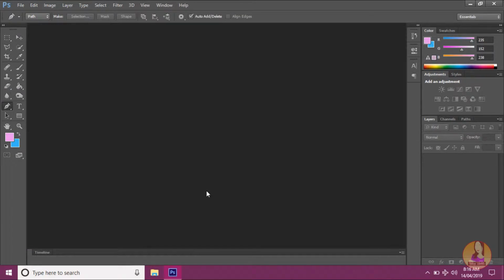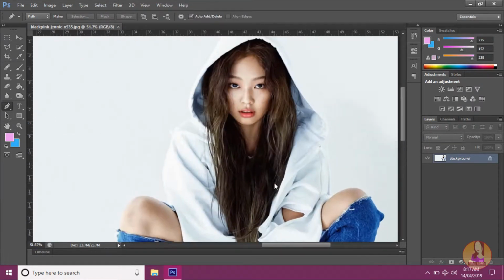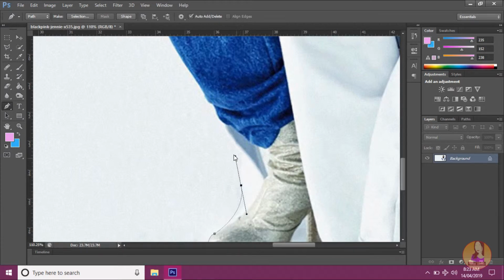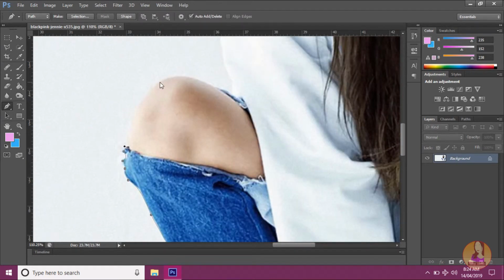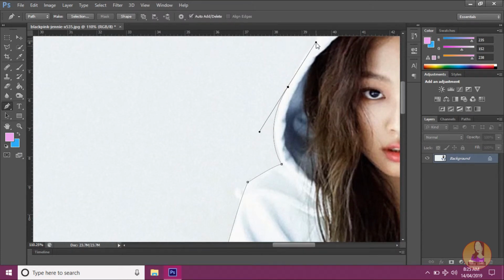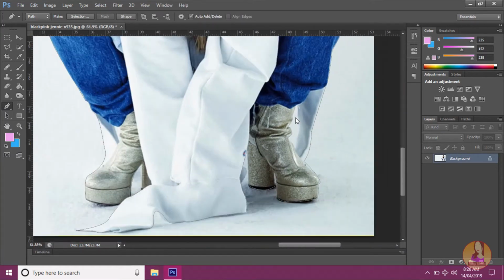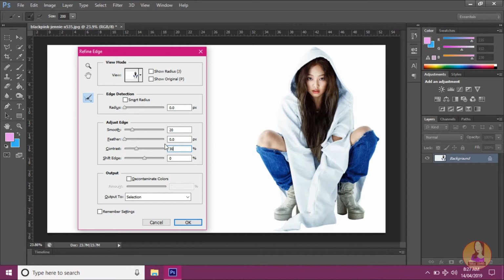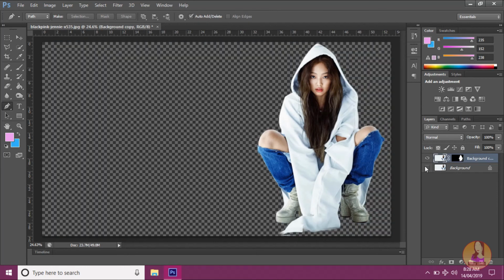[PS] Photoshop Pentool for Beginners Step by Step 2022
Hey guys this is my second video, HIT THE LIKE BUTTON AND SUBSCRIBE to my channel and don't forget to turn on the notification bell to be updated for my upcoming videos.

Full credit to Jennie of Blackpink for being the photo model for this video.